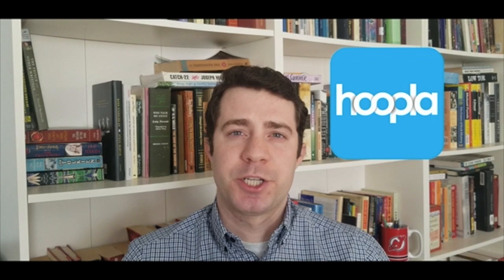Staff Pick The Time Traveller’s Guide to Restoration Britain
Librarian Joesph Barbieri recommends The Time Traveller’s Guide to Restoration Britain  by Ian Mortimer available on hoopladigital.com